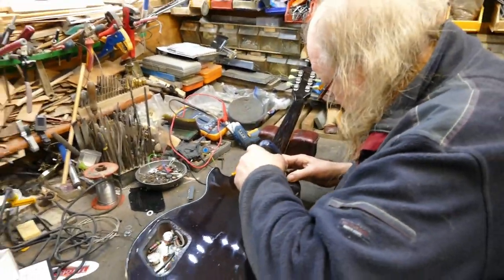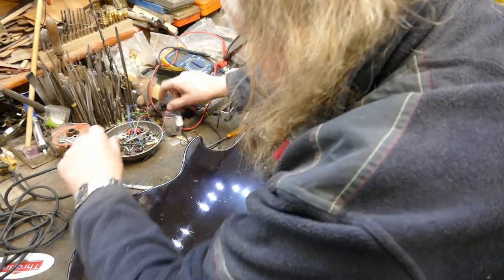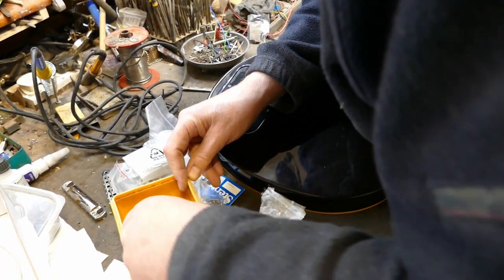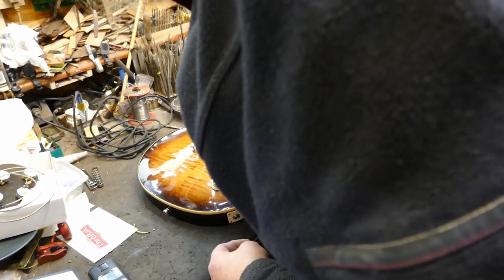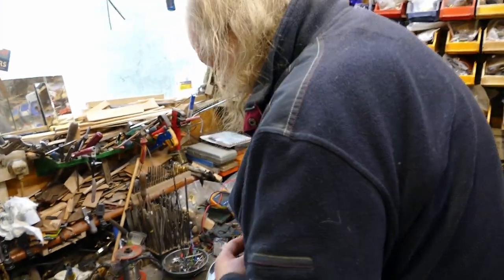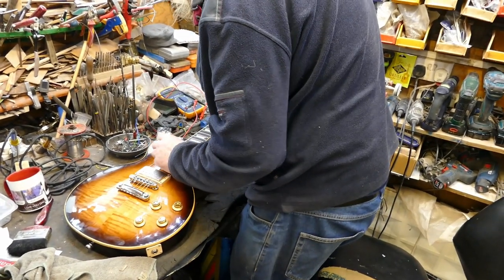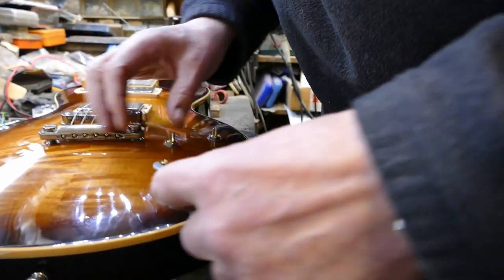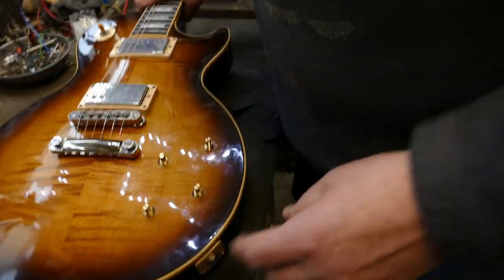Gibson Les Paul New Volume & Tone Pots and the Davies - Doug Wilkes Workshop 24th Jan 2023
Today we find Doug changing the volume and tone pots on a Gibson Les Paul.  The job turns out not to be as straight forward as he thought, and ended up replacing one of the customer supplied 'new' volume pots.

We also see Dave Key visiting the workshop to drop off his Fender Electro Acoustic which needs a new neck as the Fender neck is very unstable.

Plus, old faithful, Dave the workshop apprentice can be seen leaning on a bench.